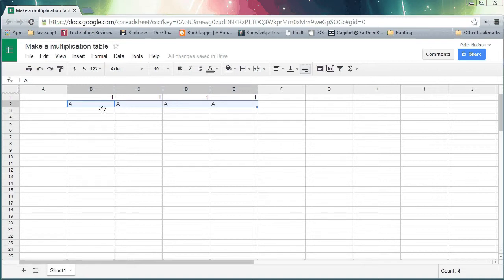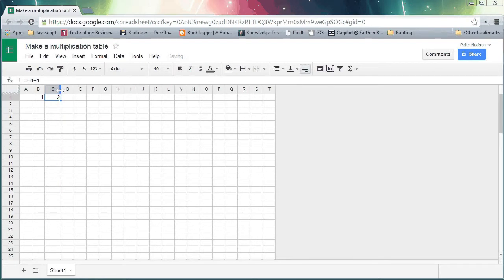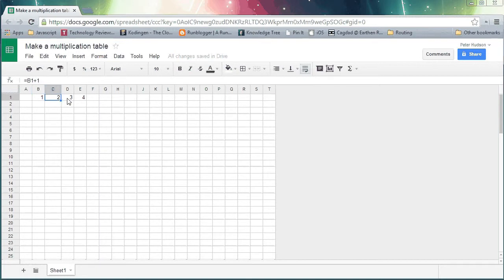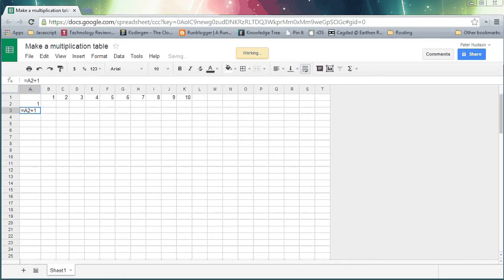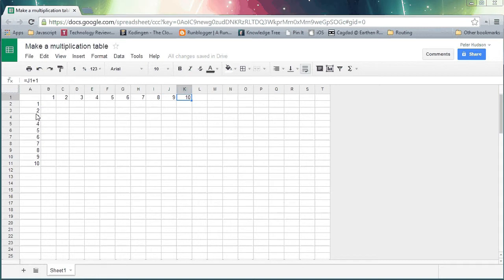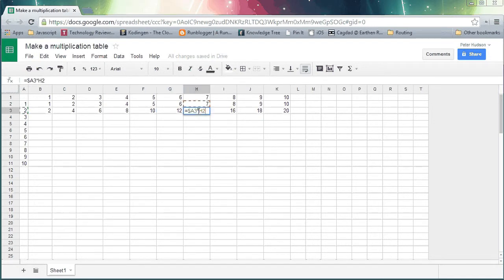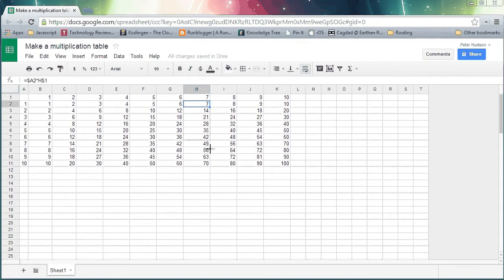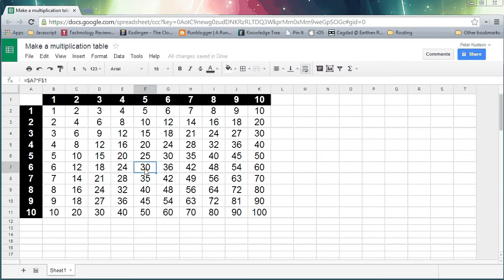Laid Back Multiplication Table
This multiplication table is so laid back...  It's so laid back, even the audio is lagging the sleepy mouse.  Someone asked for it...